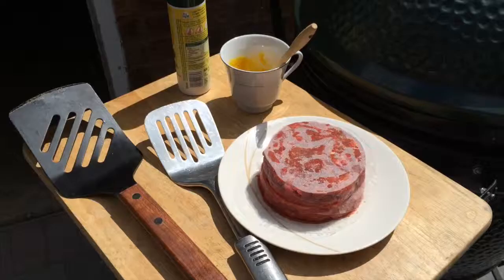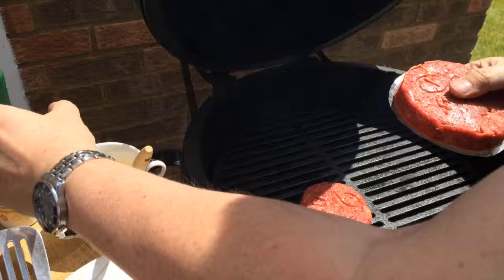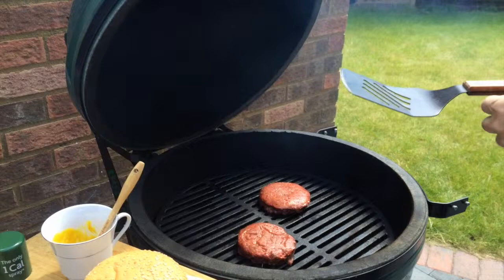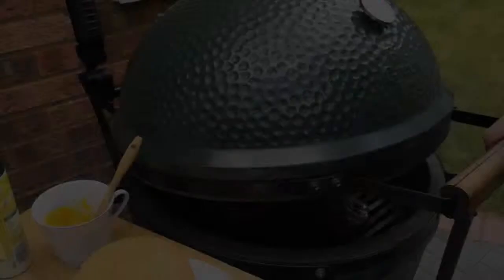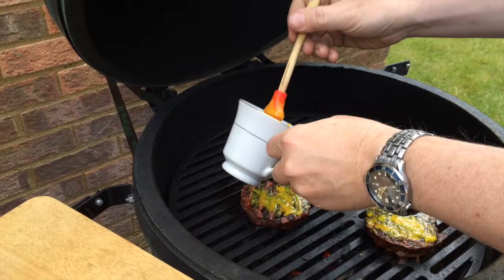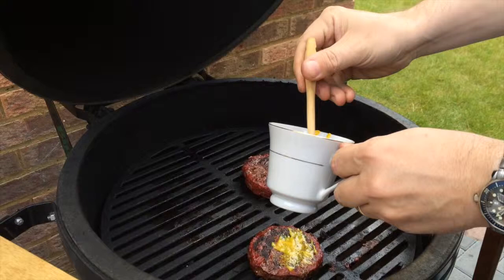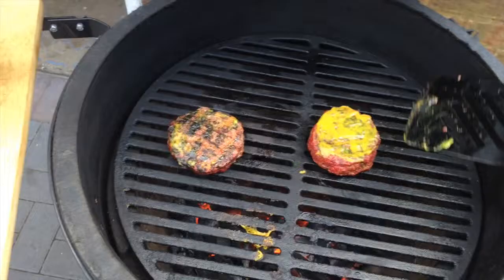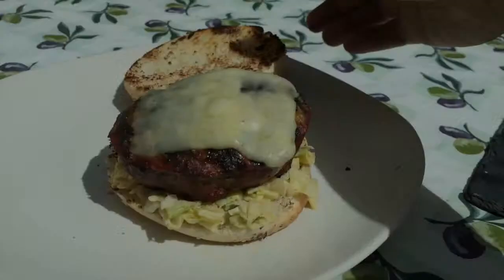Burgers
Epic Eggers present (Extra) Ordinary Burgers.

Cooked exclusively on the Big Green Egg.

Yellow sauce courtesy of 'Murica... Sweet and tasty... The taste of freedom! :-)

For more creations from both the North and Southern teams.